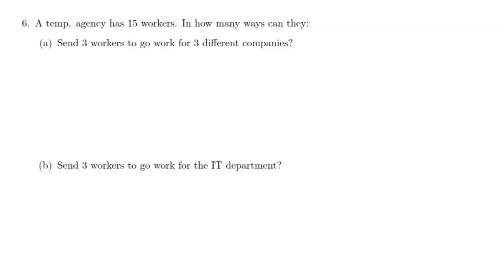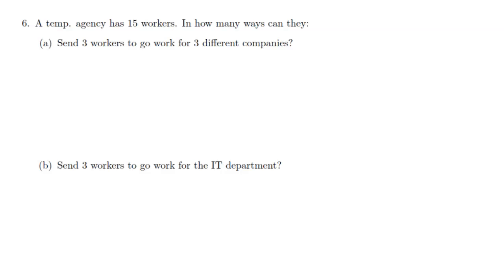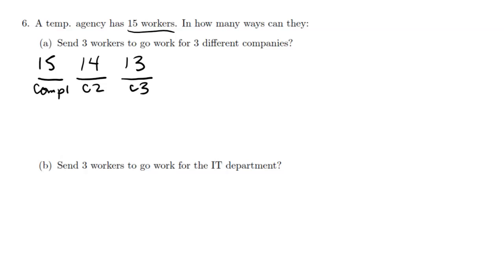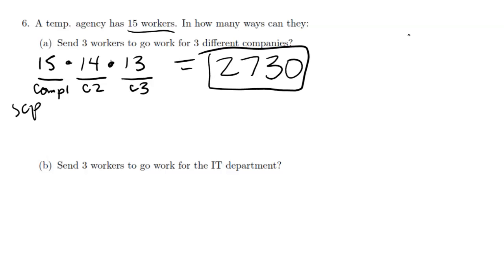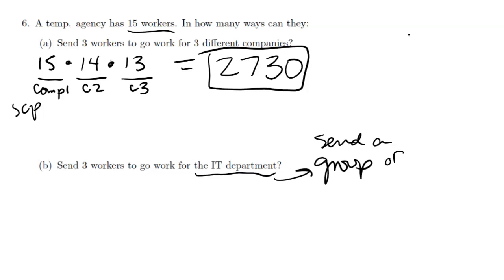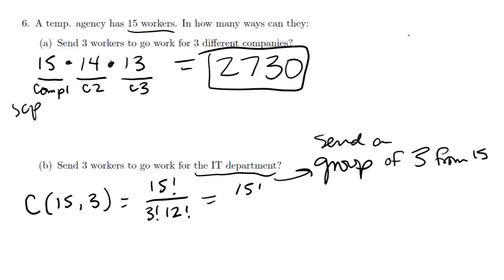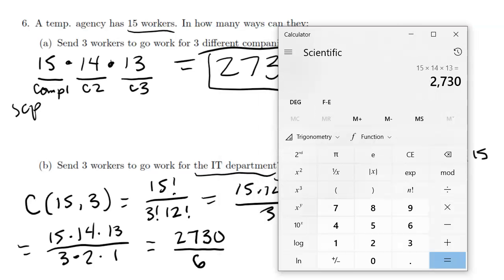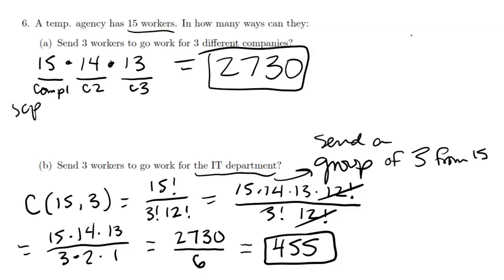MA108 section 10.4 part 4